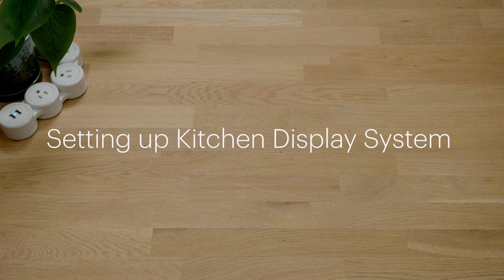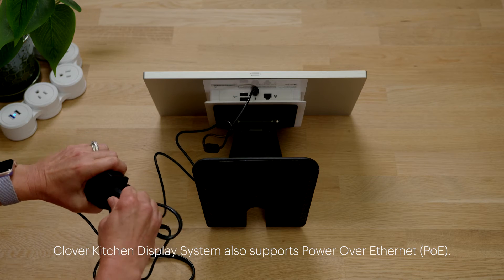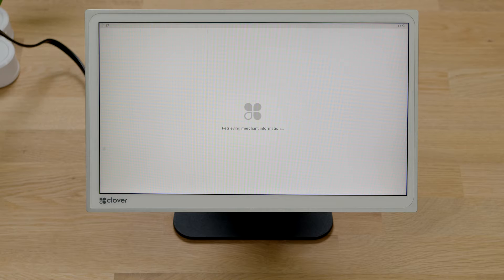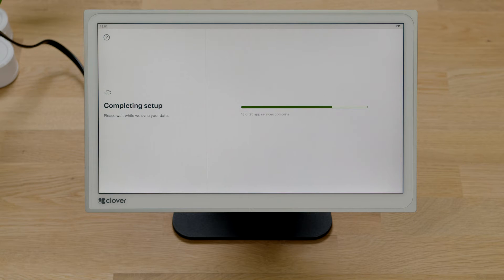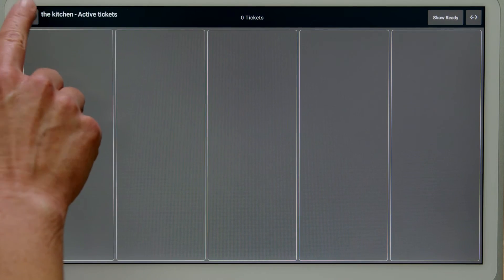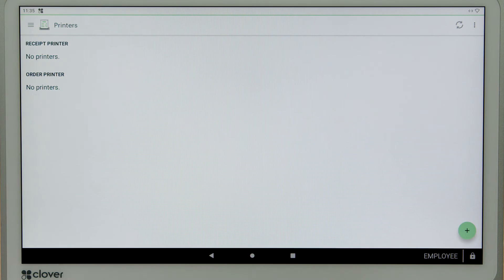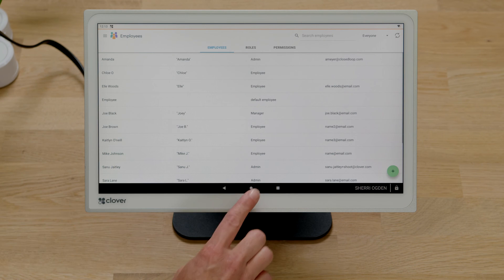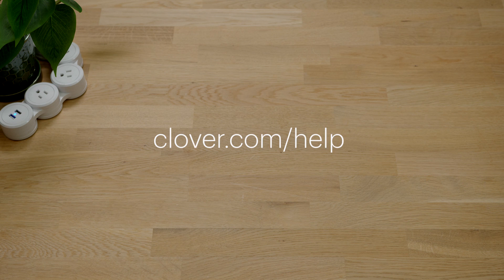Setting up Clover Kitchen Display System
For additional support visit Clover.com.